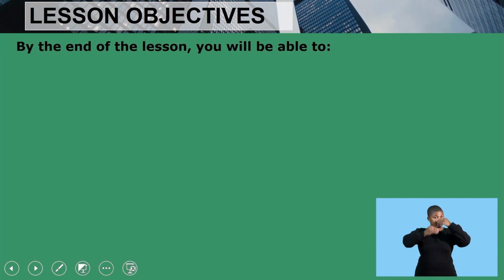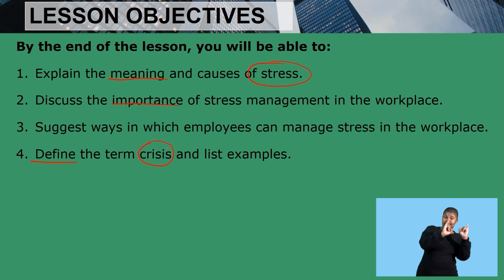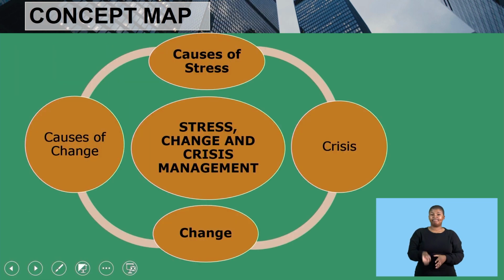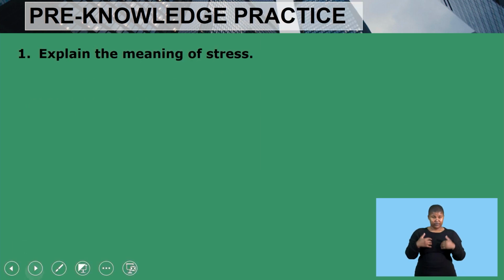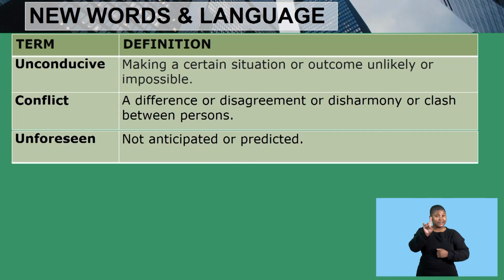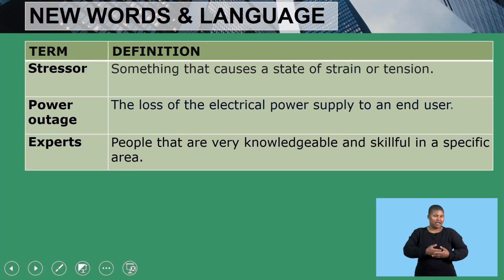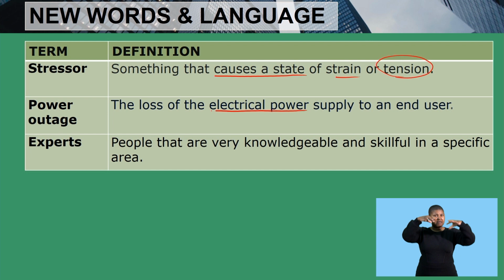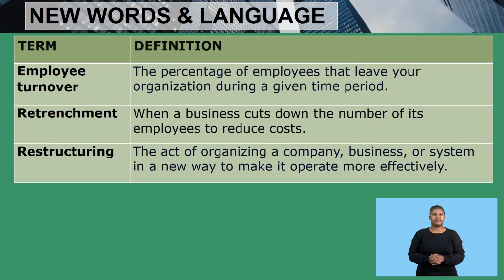Business Studies Grade 11 Stress Change and Crisis Management Video 1 Segment 1